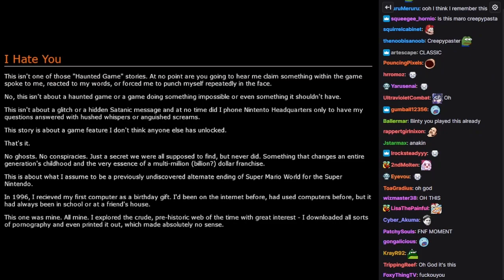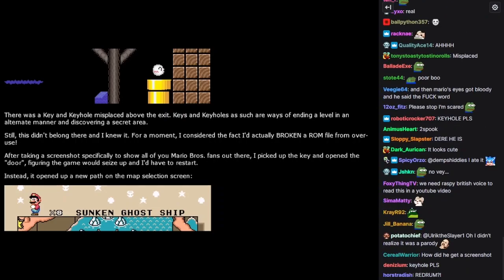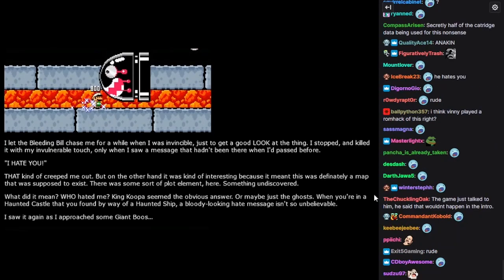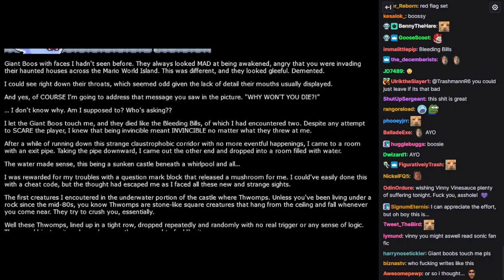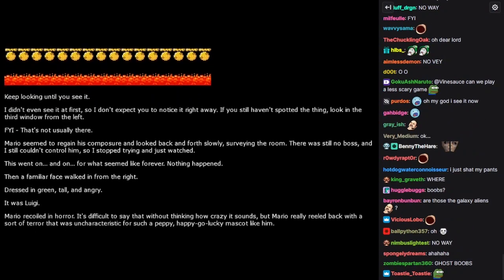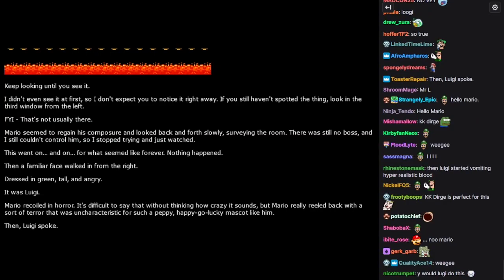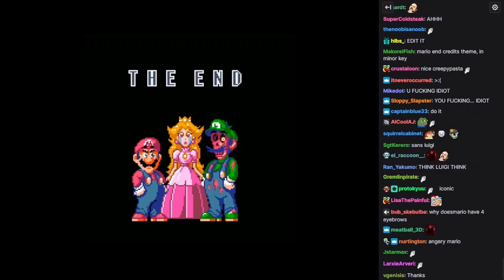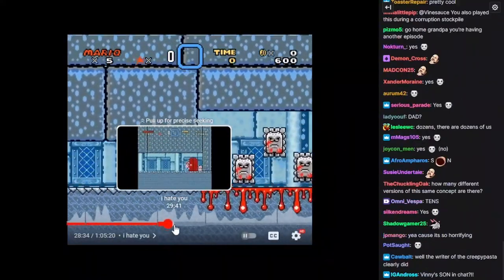Vinny reads "I Hate You", A Super Mario World Creepypasta [WITH CHAT]